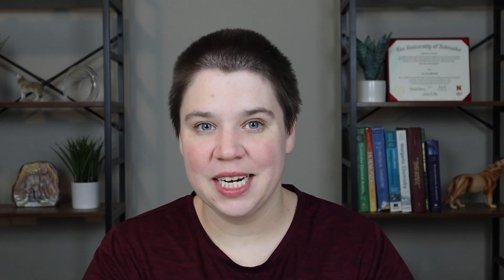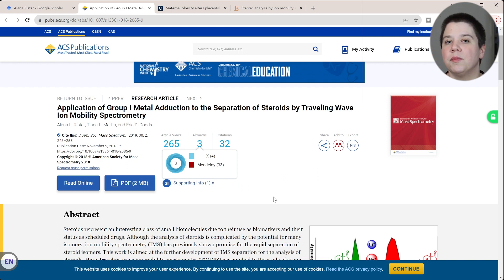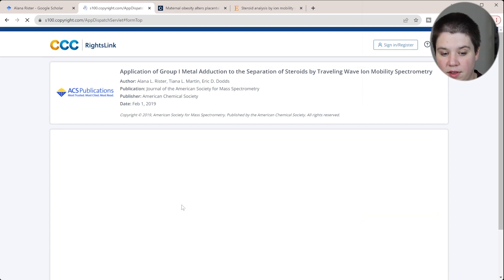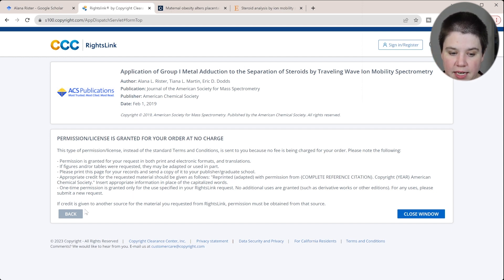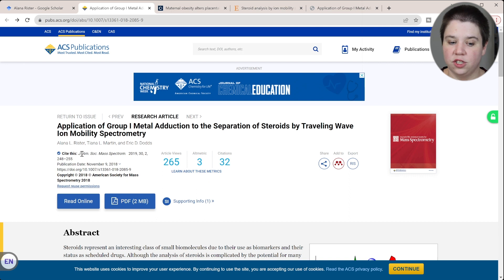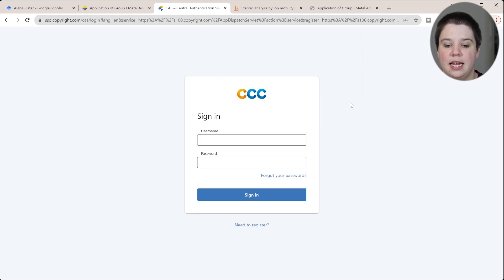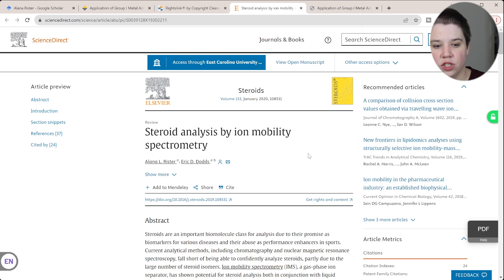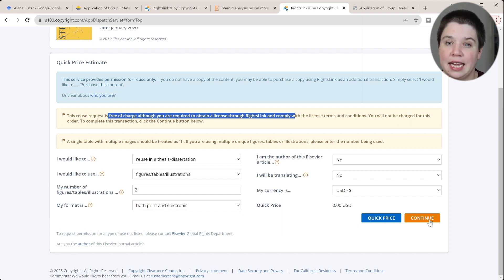How to Get Copyright Permissions for a Literature Review or Dissertation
Learn how to get copyright permissions from journal articles for your literature review, thesis/ dissertation, or research articles.

In this video, I show you three examples of how to get copyright permissions for figures, excerpts, or full articles. You need copyright permissions anytime you are including anything directly from a published article in something that will be published. This includes dissertations, thesis, research articles, journal articles, or reviews. I will show you how you can request copyright permissions for any article.